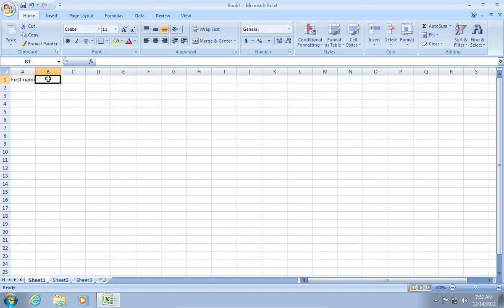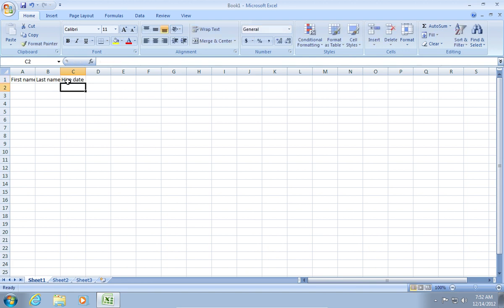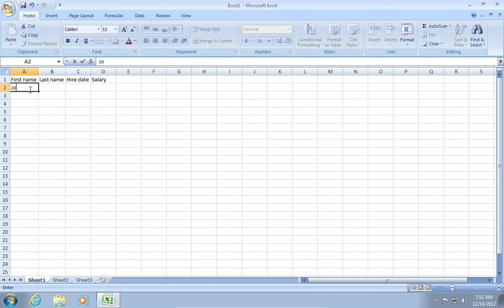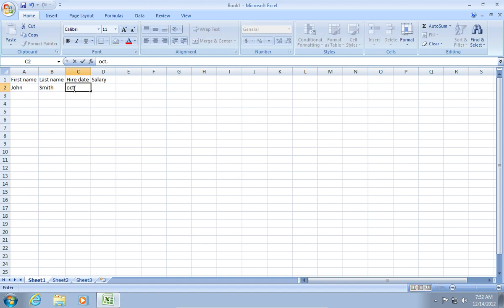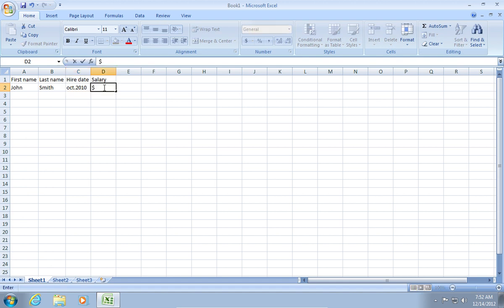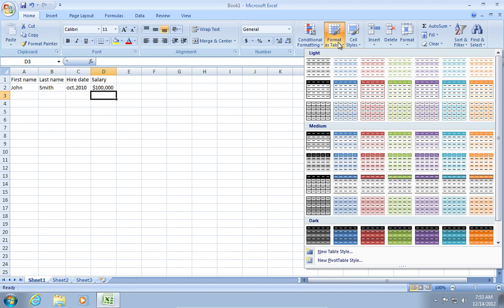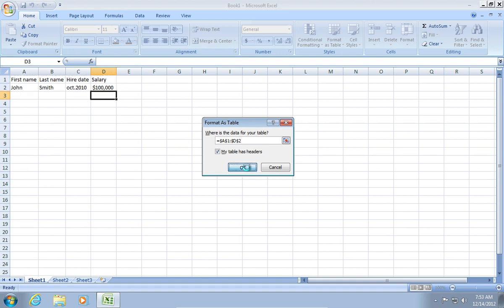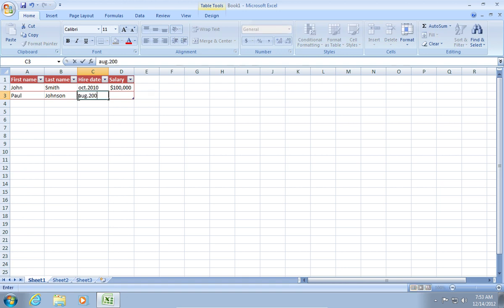How to create an Excel 2007 Database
Learn how to create a database in Microsoft Excel

In this video tutorial we will show you how to create an excel database.

In order to create a database in excel, open the Microsoft excel. First of all create a header row. For example, type "First name" in A1 cell. Then type "Last name" in B1 cell. Type "Hire date" in C1 cell. And type "Salary" in D1 cell. Then go lower and type "John" in A2 cell. In B2 cell type "Smith". In C2 cell, enter the hire date "October 2010". And in D2 cell enter salary "$100000". After you fill in the information, go to "format as table" in the "home" tab. Choose a table you like.

Select the data you want to format as a table and click "ok". Also, if you want to add data it will be automatically added to your database table. Now, you know how to create database in excel.